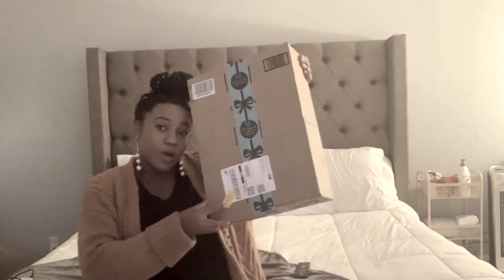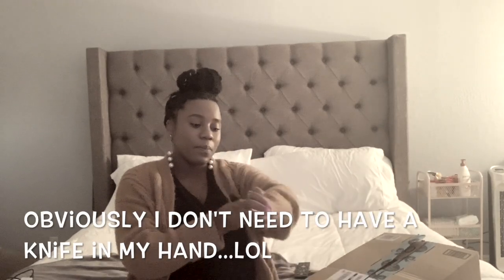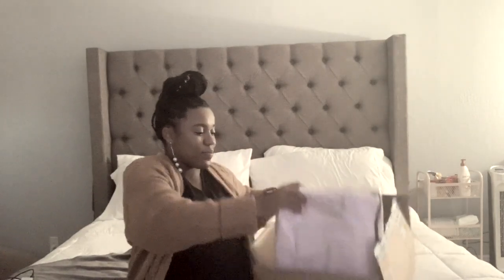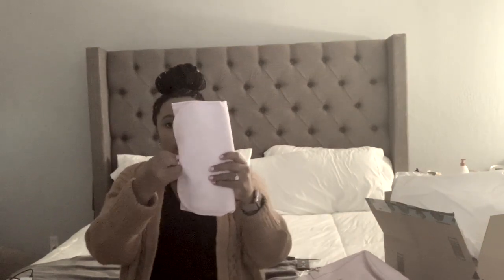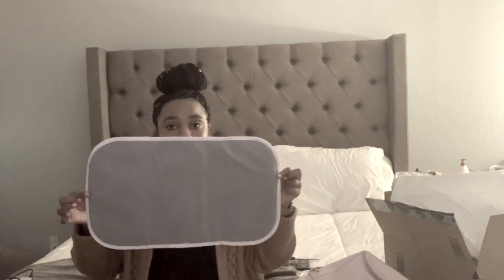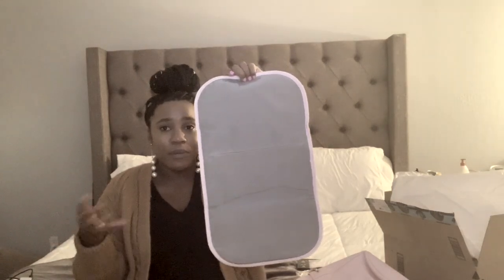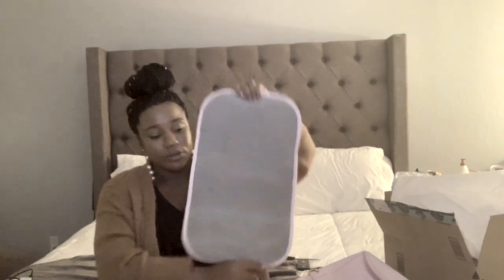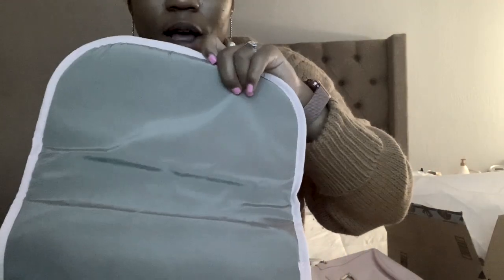MISS FONG DIAPER BAG UNBOXING| AMAZON FAWN DESIGN DUPE $48| 39 WEEKS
▷In today's video, I do an unboxing on the Miss Fong Diaper Bag! Ever since I found out that I was pregnant, I have been kind of obsessed with finding chic items that can go along with motherhood. Originally, I was looking at the Fawn Design Diaper Bag, but couldn't justify spending that much on a diaper bag, so I am so happy that I found this! Great steal!!!

Miss Fong Diaper Bag:

Tell me what diaper bag you have in the comment section below! How many diaper bags do you have?

Be on the lookout for a "What's in my diaper bag video?".

I also have the jujube bff diaper bag (bought second hand) and the bag nation diaper bag (bought for my fiancé) !

Hi Everyone!

We are Tati-Anna and DeVonte and we are expecting our first baby girl, Demi Leigh on November 8th, 2019. On our channel you can expect to see Mommy topics, Parenting Topics, Fun Family Vlogs, Monthly Favorites,  Home Decor, Style Inspiration, Beauty Tips, Morning and Night Routines and tons MORE!

xoxoxo
Tati-Anna & DeVonte

❤︎ I N S T A G R A M : Thecamfamizzle

❤︎ T A T I - A N N A ' S P E R S O N A L IG: Simplymyjoy